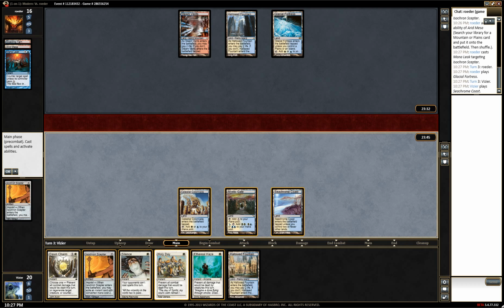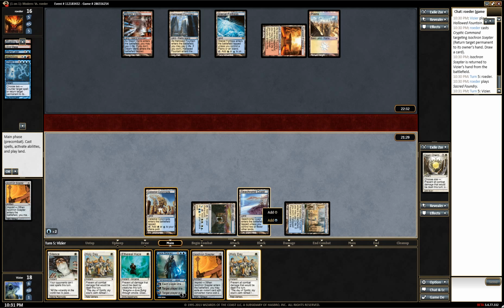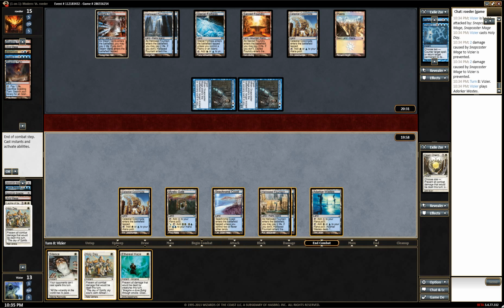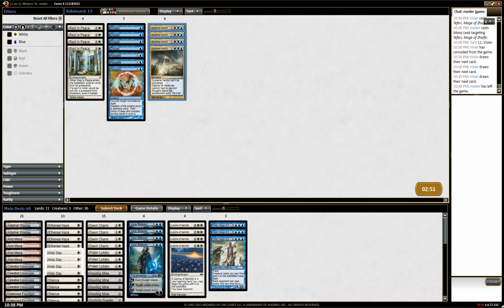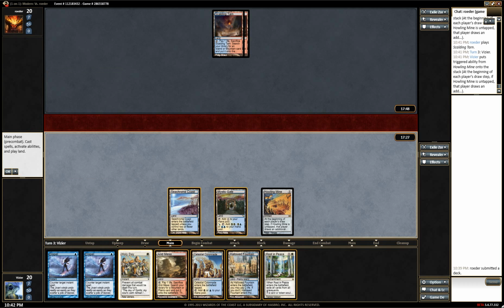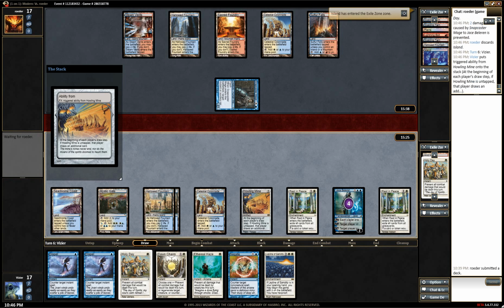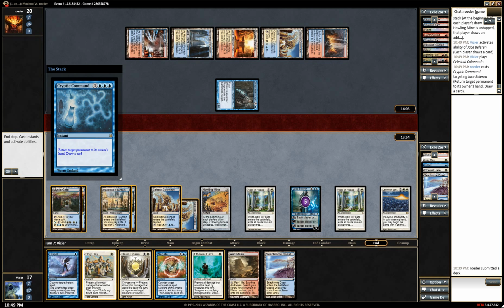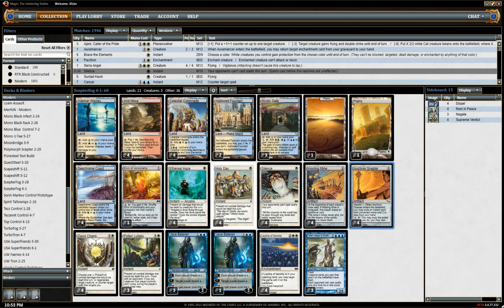ScepterFog vs UWR Tempo Control